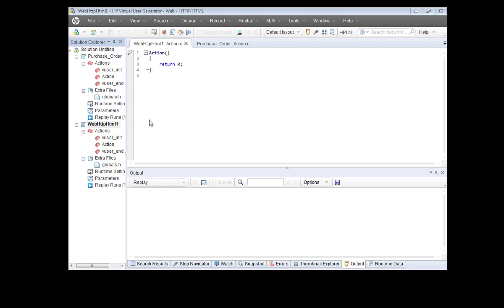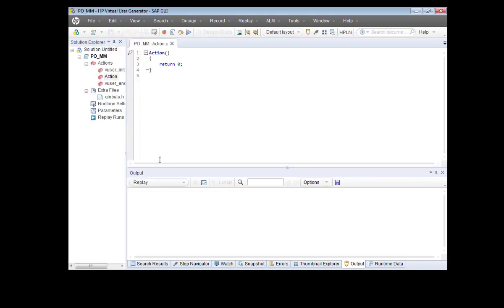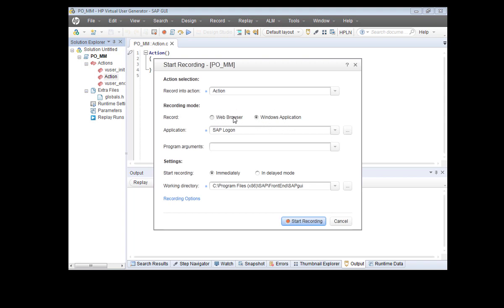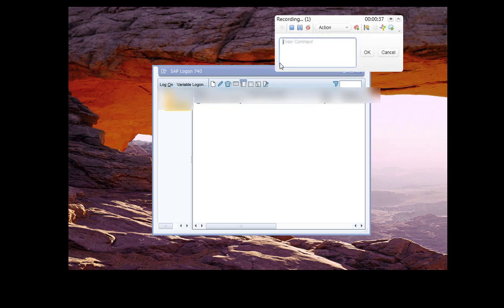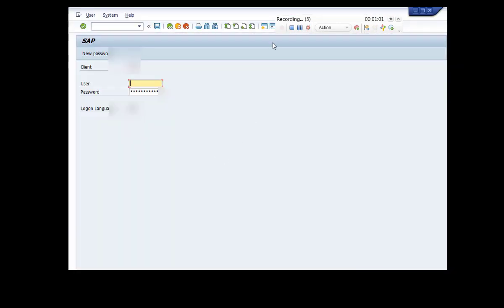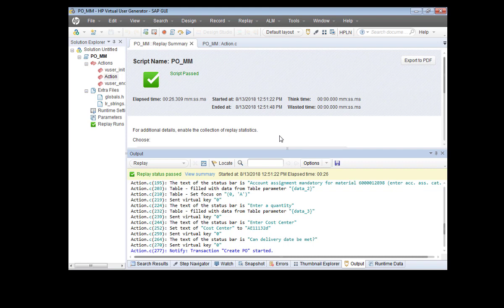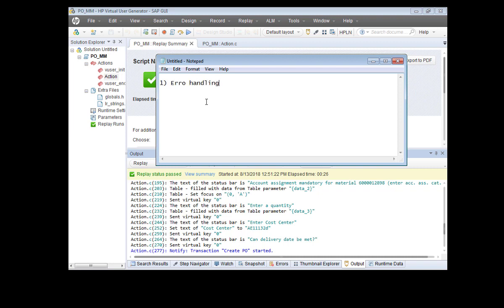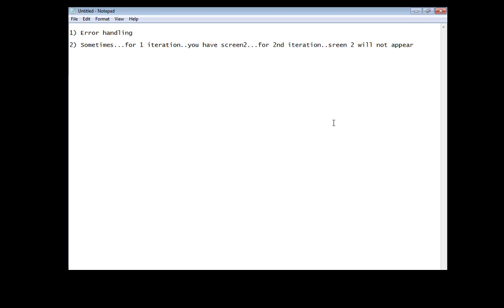loadrunner with SAP GUI application. Recording Vugen script on SAP GUI application